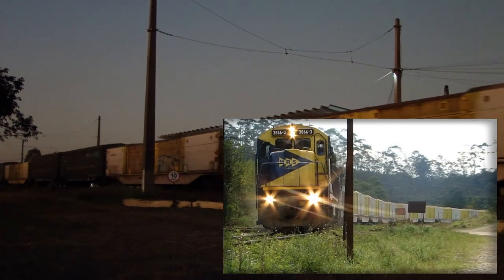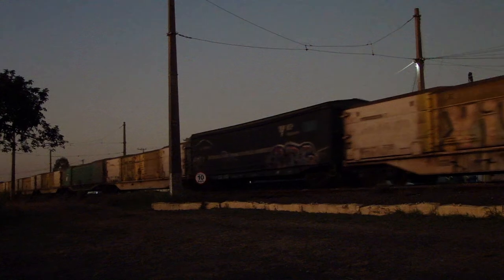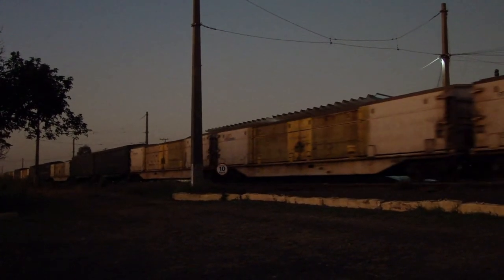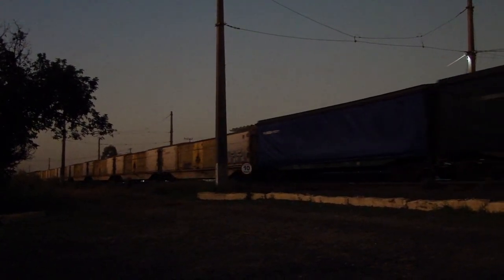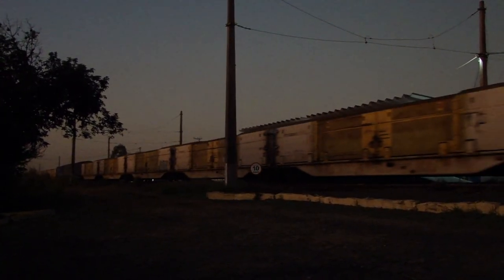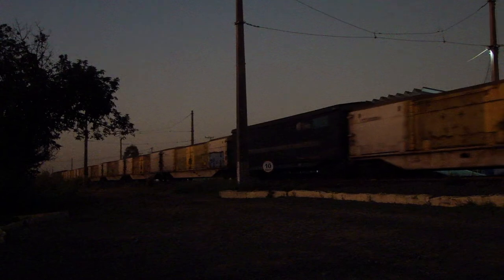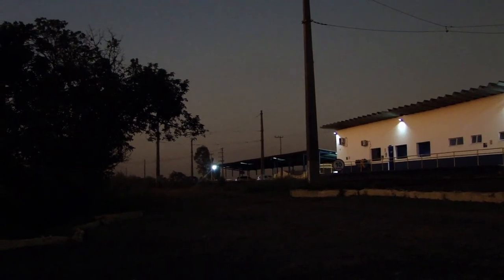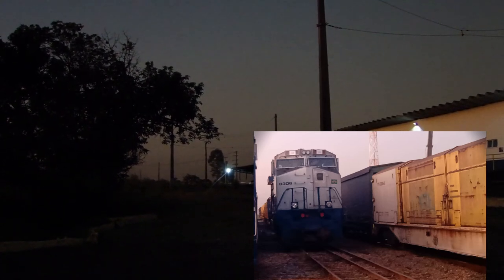RUMO L35 TREM VAZIO DE CELULOSE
Fala pessoal nesse vídeo vemos a partida do trem de bitola larga da rumo com Dash 9 ex ferronorte na pintura da ALL, só uma pequena correção pessoal , quando falo sobre a locomotiva Dash 9 com a foto de uma bitola métrica mencionando ela como se fosse da larga , na verdade a Dash que prestará serviços de lastro é de bitola métrica.

Ajude a manter e a implantarmos novas câmeras para o Trem Live Cam , com sua ajuda podemos disponibilizar trens 24hrs por dia com a maior variedade disponível de malhas ferroviarias, colabore com o pix CPF 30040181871 com qualquer valor !

Quer sua logomarca na tela da Trem Live Cam ,fale conosco!